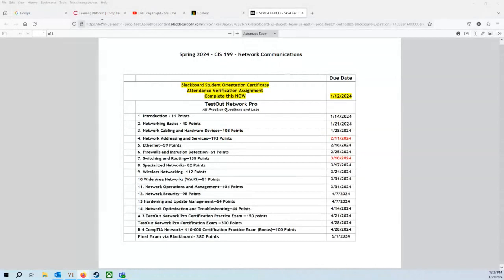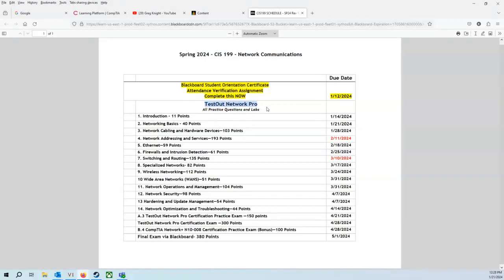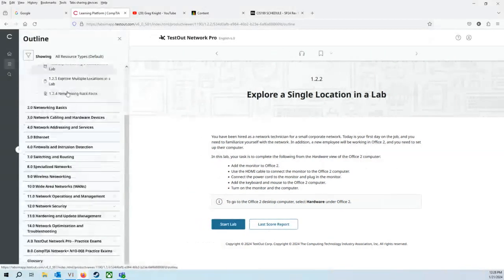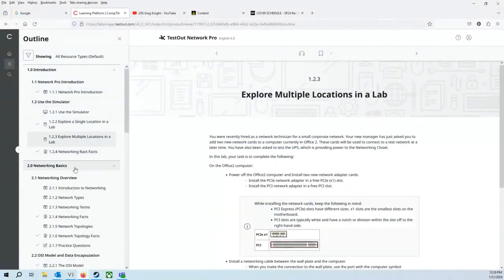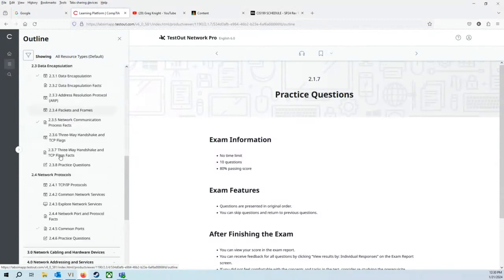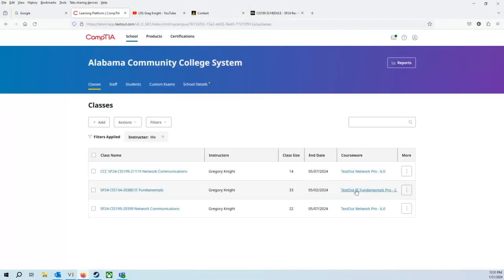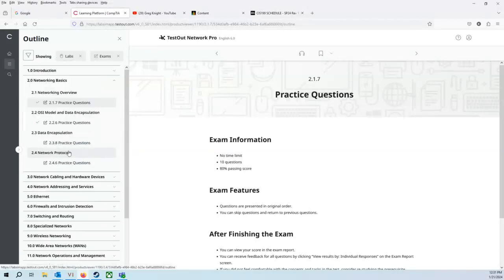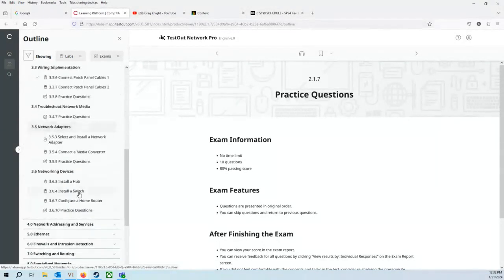TestOut Labsim Network Pro - How to find Assignments